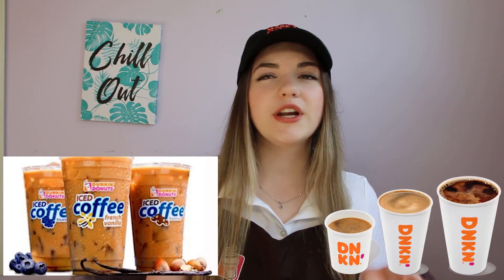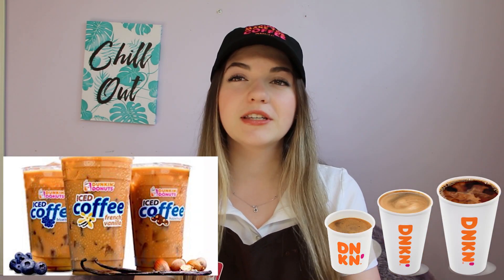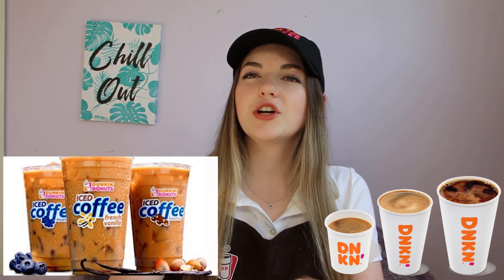Working at DUNKIN DONUTS | What the FIRST WEEK + TRAINING IS LIKE | My FIRST JOB EXPERIENCE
This is my experience working at Dunkin Donuts. I still currently work there and I let you know what the first week and training is like. Plus what my first job experience was like.

Let me know if you want more videos like this or what videos you want to see, in the comments down below

30+ TRENDING YOUTUBE VIDEO IDEAS to film in QUARANTINE | Blow up your channel for SMALL YOUTUBERS